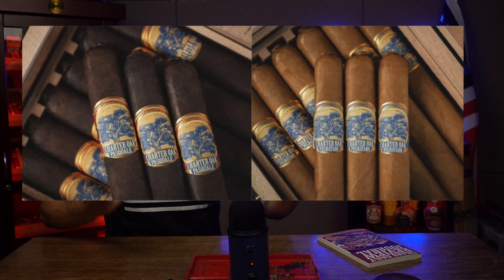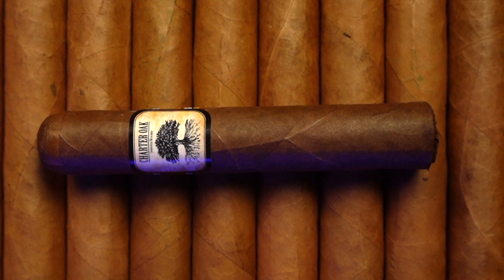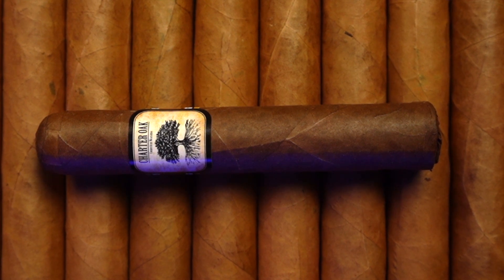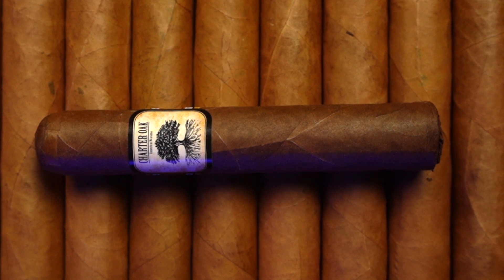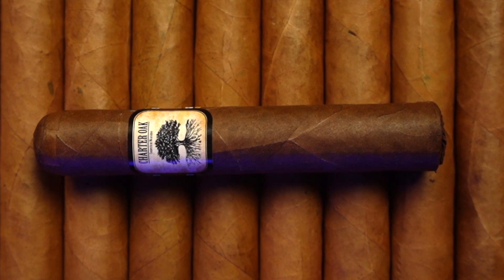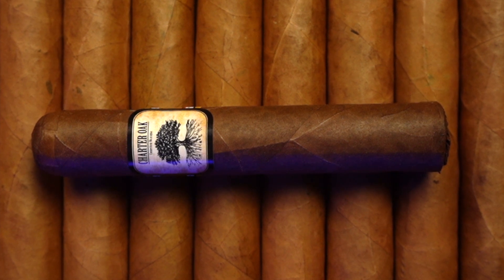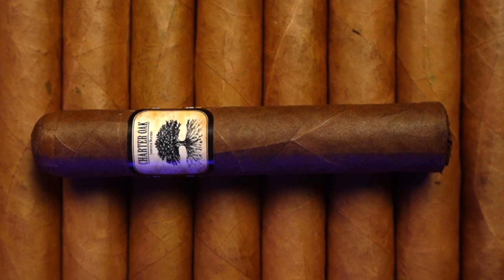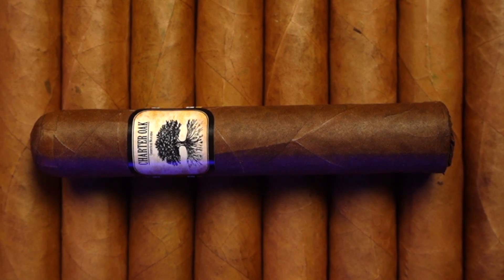Foundation Charter Oak Habano Cigar Review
In this video, join me as we dive into the world of the Charter Oak Habano cigar. We'll embark on a relaxed and conversational journey to explore the flavors, construction, and overall smoking experience of this highly regarded cigar. No snobbery or fancy jargon, just an honest and down-to-earth review of the Charter Oak Habano.

Get ready to discover the unique character and nuances that make this cigar stand out. From the moment you light it up to the final puff, we'll discuss its rich Habano wrapper, the expertly selected Nicaraguan binder and filler tobaccos, and how they all come together to create a memorable smoking session.

Join me in this casual conversation, where we'll talk about the flavors that dance on your palate, the impeccable construction that ensures a smooth draw, and the overall satisfaction that comes from indulging in a fine cigar like the Charter Oak Habano.

Whether you're a seasoned aficionado or just beginning your journey into the world of cigars, this review aims to provide an enjoyable and informative experience. So sit back, relax, and let's delve into the captivating world of the Charter Oak Habano.

Remember, this video is all about sharing our passion for cigars and celebrating the craftsmanship behind them. Let's light up, savor the moment, and appreciate the beauty of the Charter Oak Habano together.